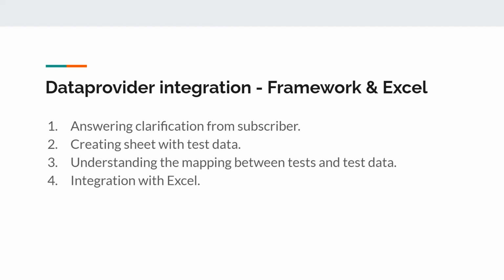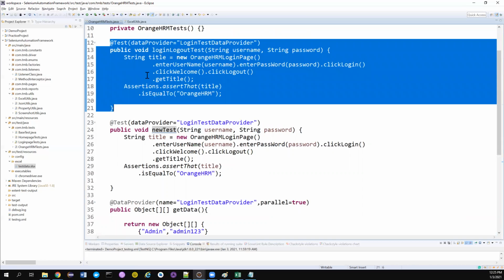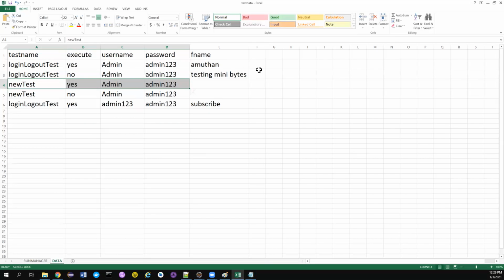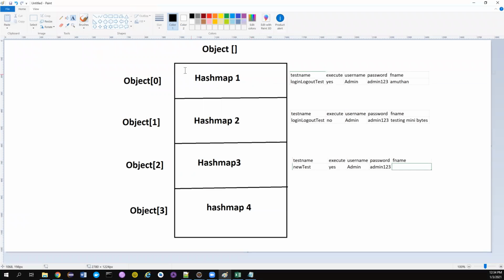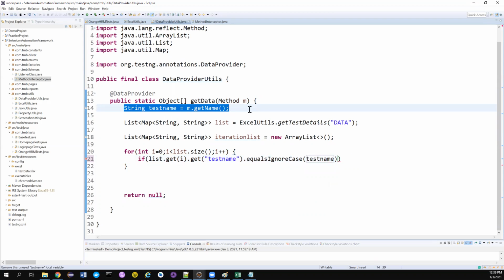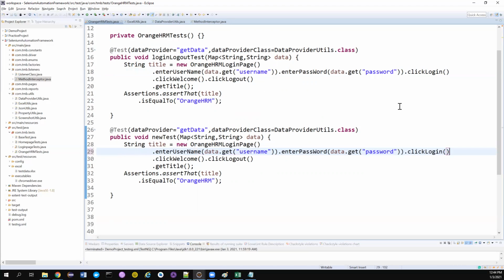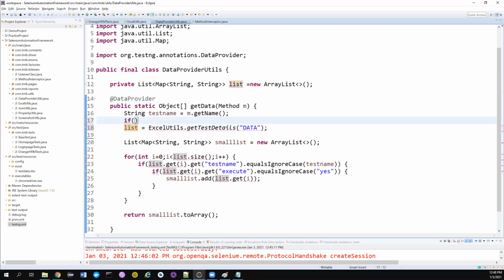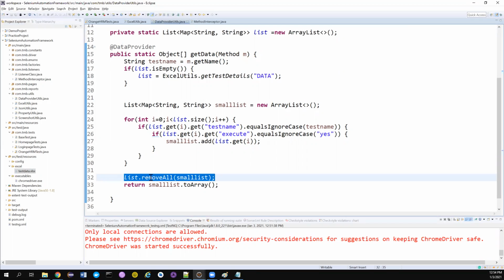Selenium Framework - Part 26 - Running iterations for a tests from excel - Data provider with Excel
Hi All,

In this video I have explained about the below topics,

2. Creating sheet with test data.
3. Understanding the mapping between tests and test data.
4. Integration with Excel.
5. Controlling test iterations from excel sheet.

Understanding listeners